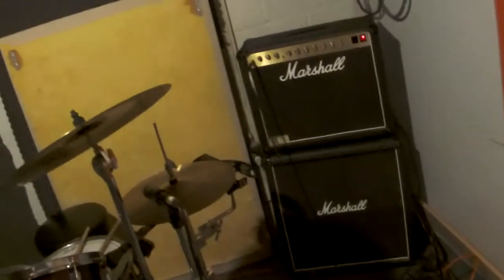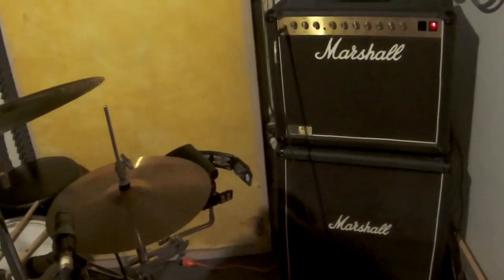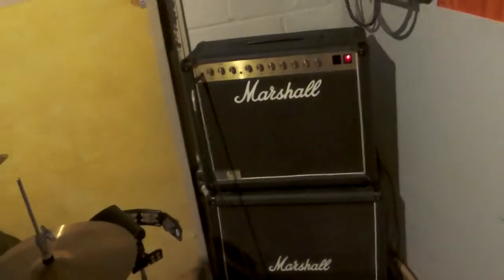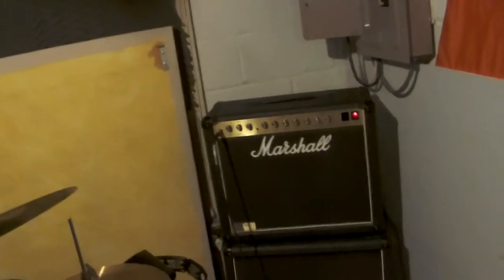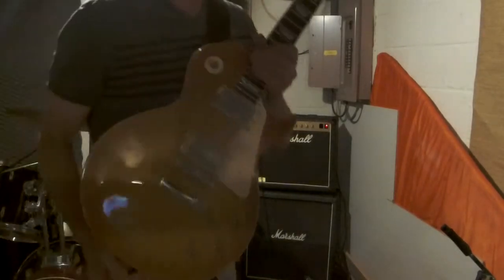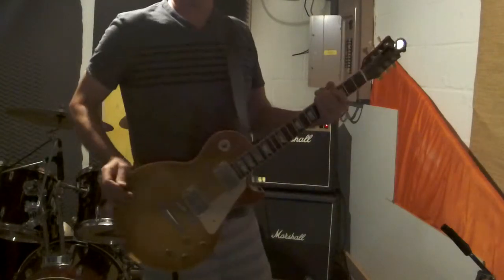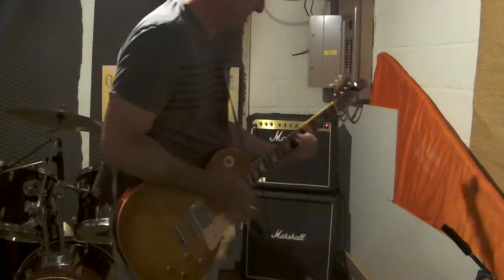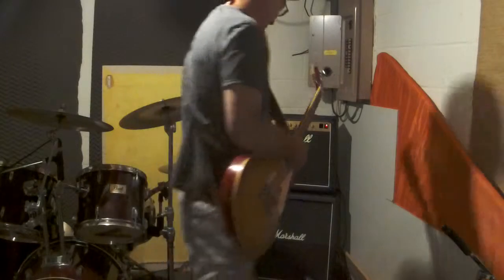Marshall 4 x10 cab and a celestion vintage 30 setup together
this is my full stage gig.